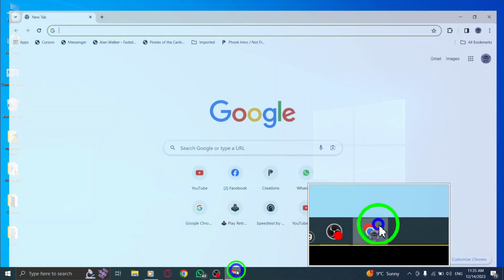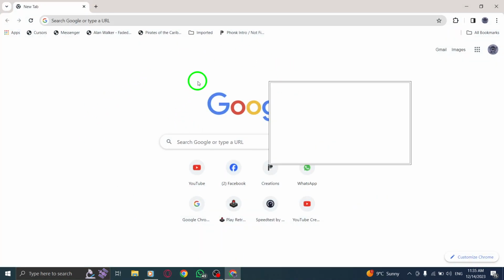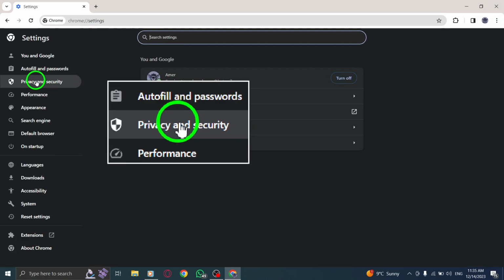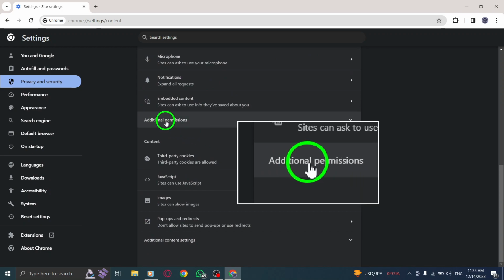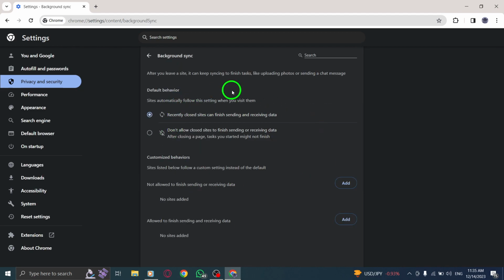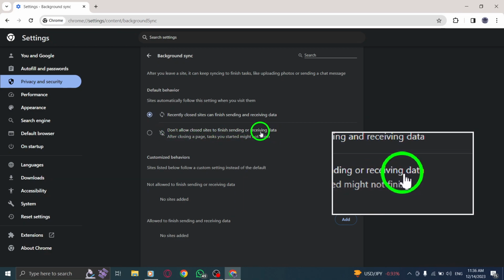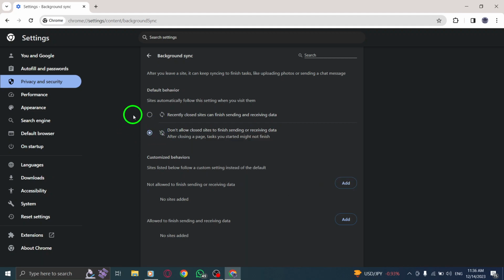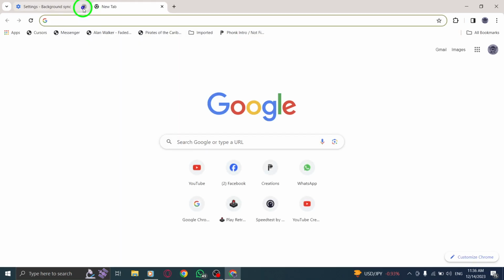How to Disable Background Sync Permission in Chrome on PC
Learn how to disable background sync permission in Chrome on your PC with this easy-to-follow tutorial. Take control of your browsing experience and prevent websites from sending or receiving data in the background without your consent. Follow the steps below:

1. Open Chrome.
2. Click on the "More" button at the top right.
3. Select "Settings."
4. Go to "Privacy and security."
5. Click on "Site settings."
6. Scroll down and click on "Additional permissions."
7. Open "Background sync."
8. Click on "Don't allow closed sites to finish sending or receiving data."

By following these steps, you can protect your privacy and ensure that websites don't continue to use your data in the background. Take control of your browsing experience today